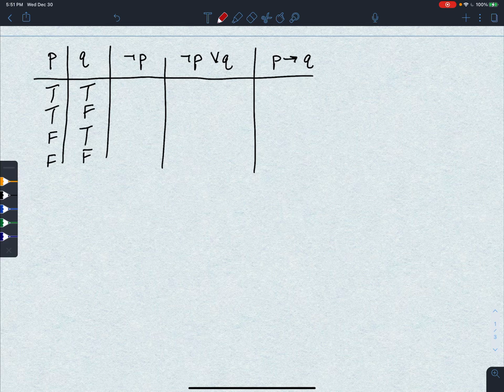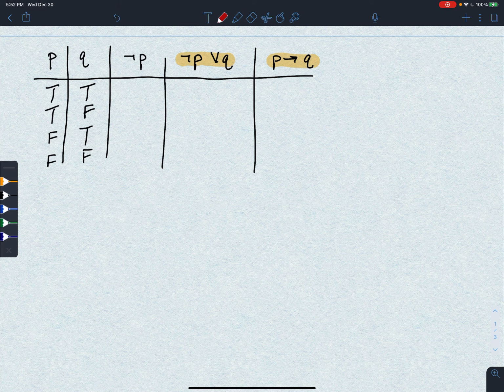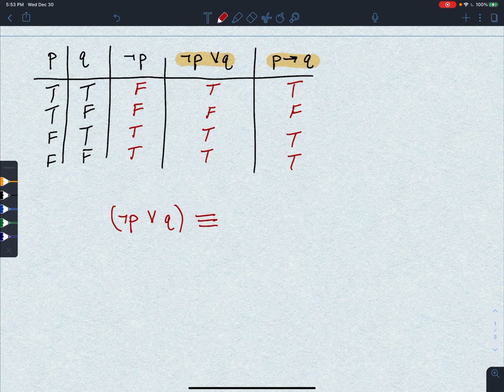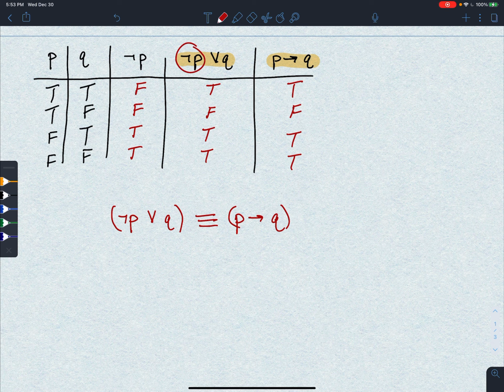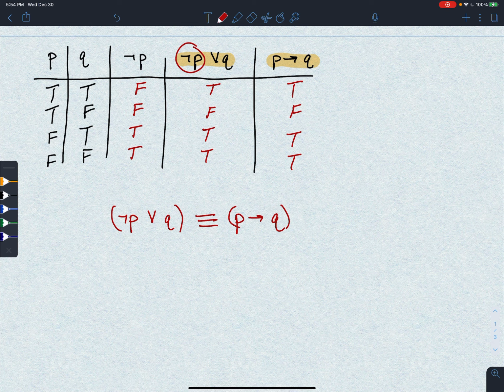Truth Table for the Conditional and its Eqivalent